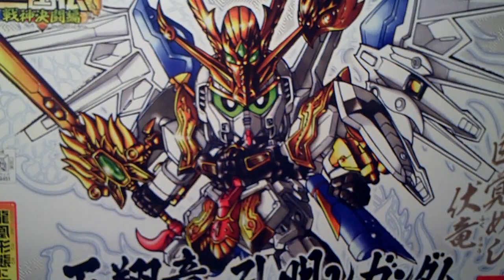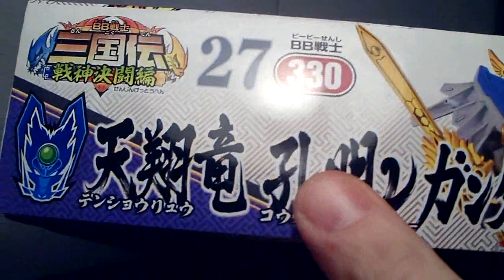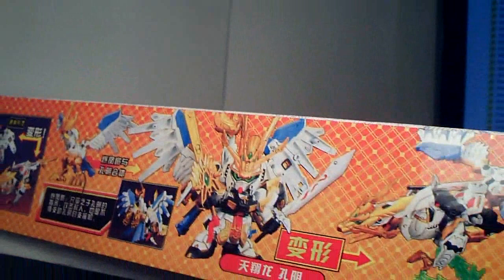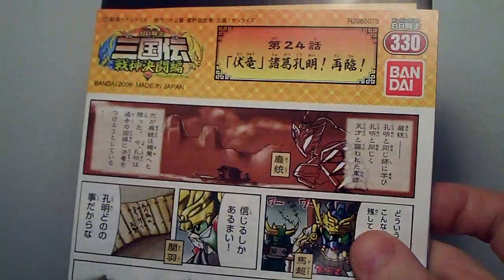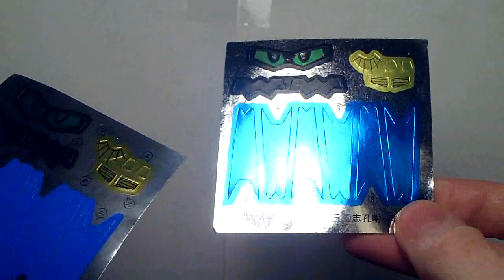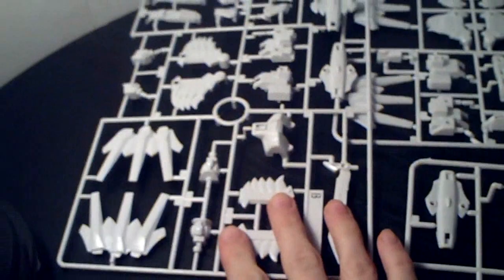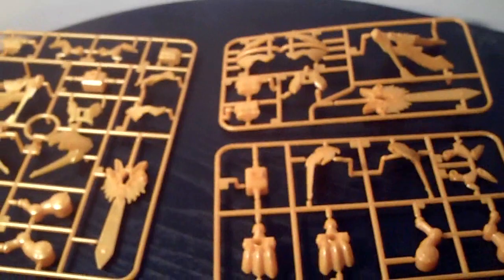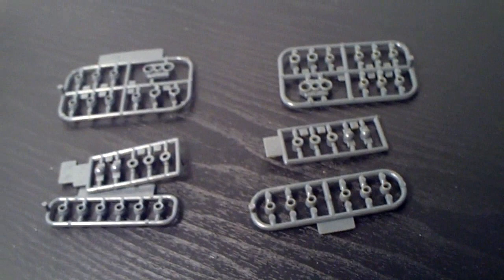Lets Build Bandai & Jargon SD Tensyouryu Koumei Nu-Gundam Part 1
A KO brand I've never heard of before this kit. How will it hold up against the superior Bandai brand? Lets start by looking at what we have to work with.